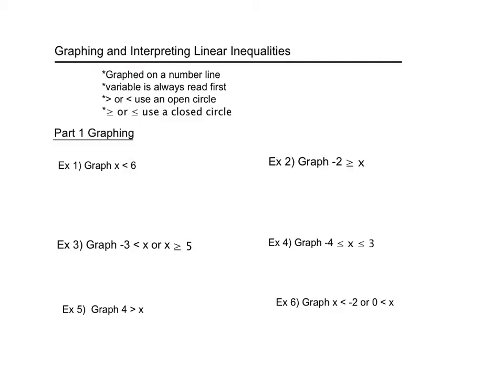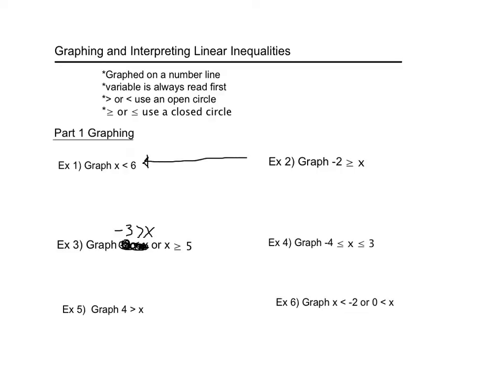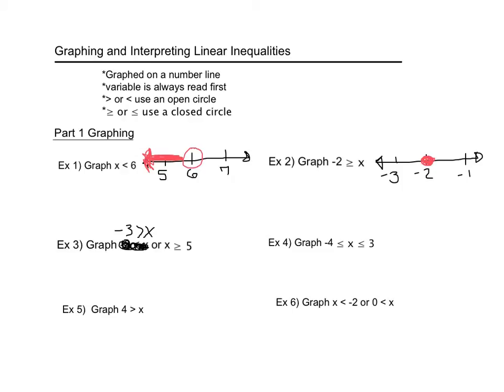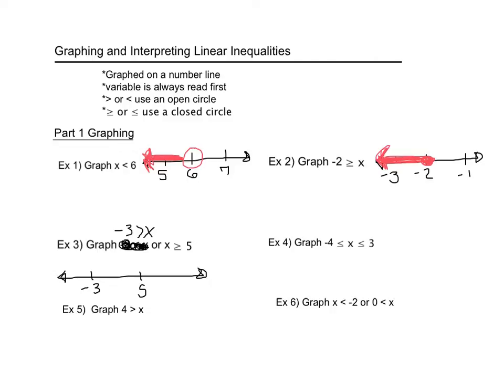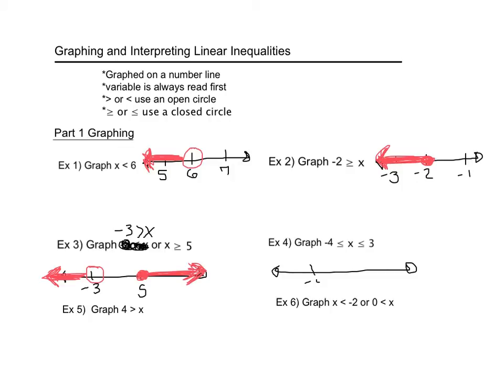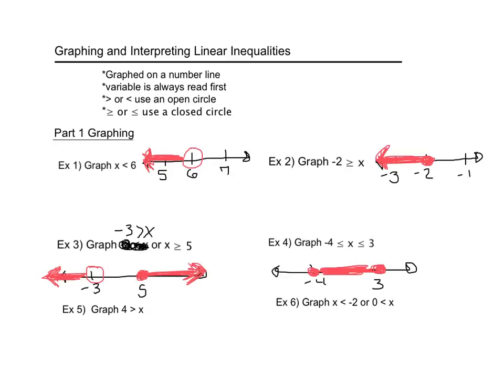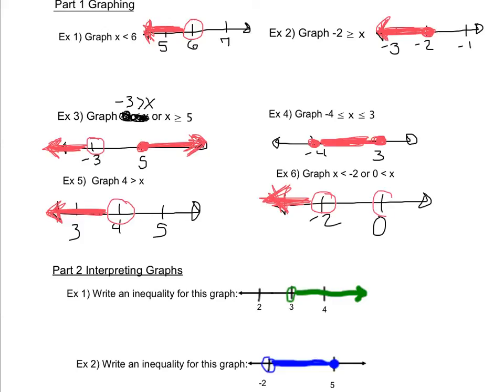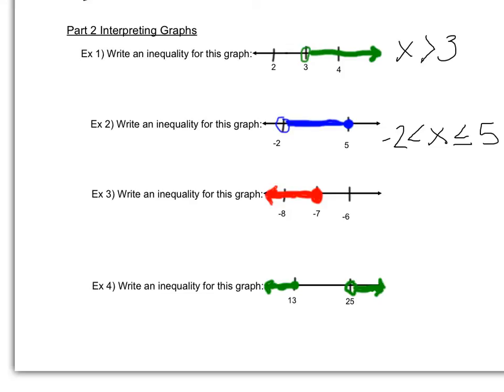Graphing and Interpreting Inequality Graphs